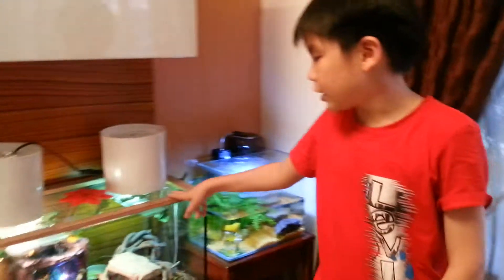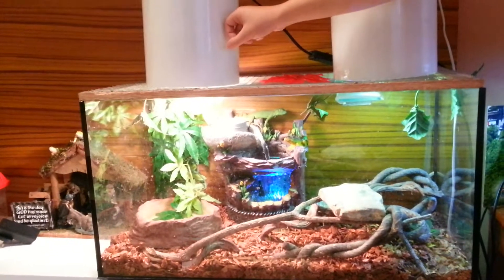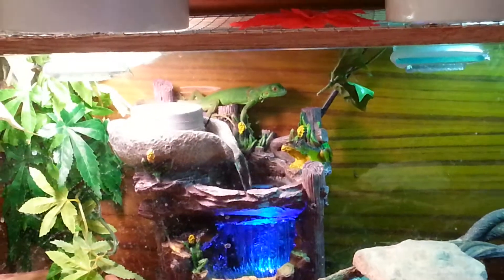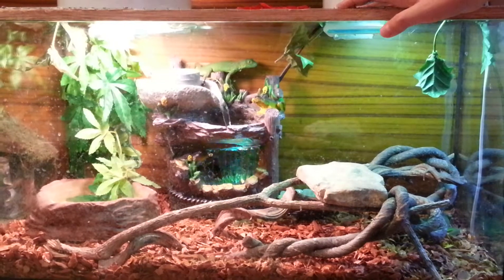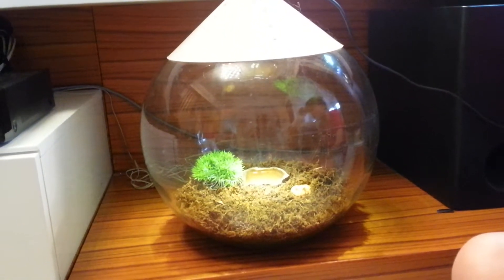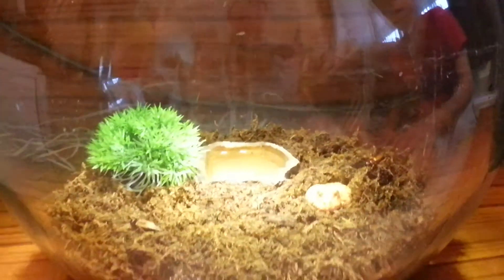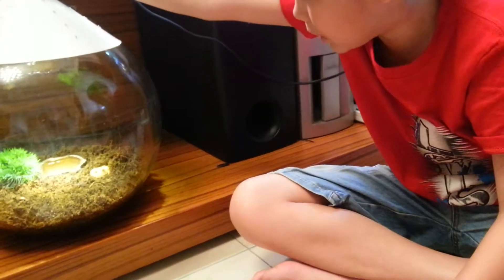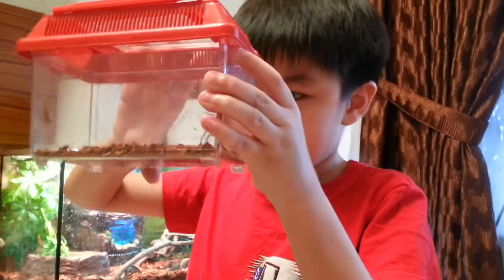Short documentary Part II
Continuing from the 1st short documentary hosted by Gabriel